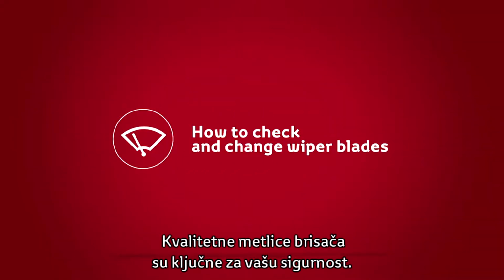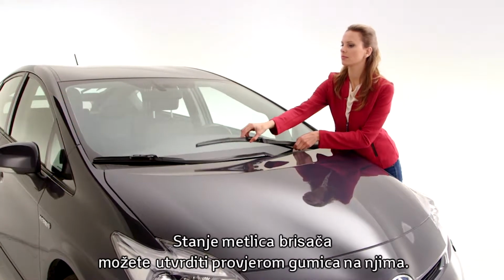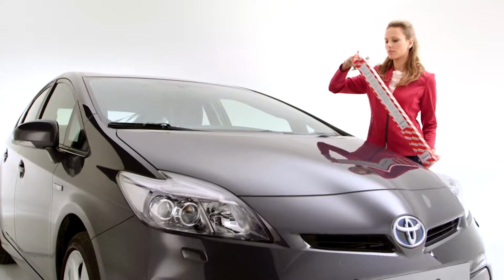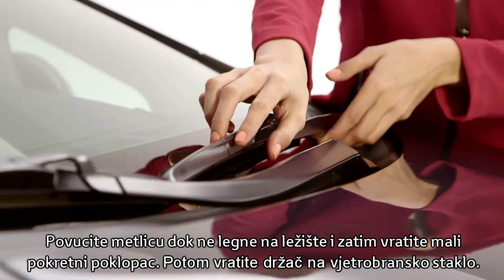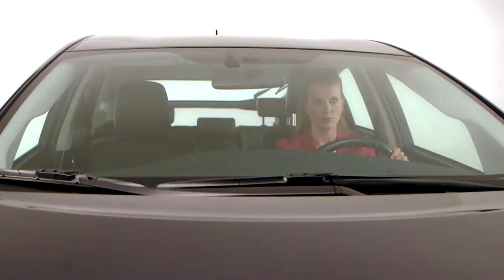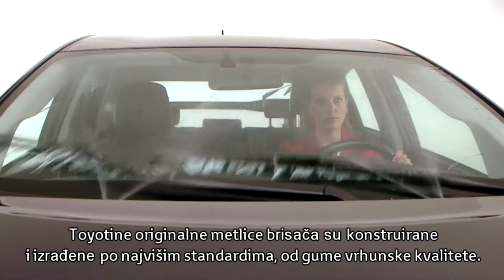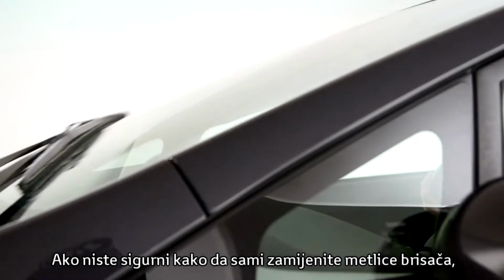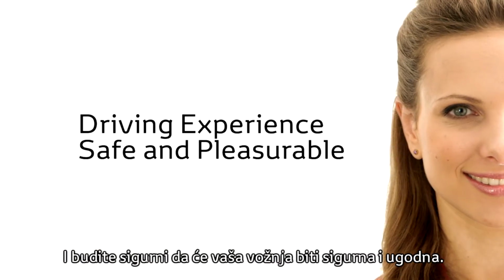Kako montirati metlice brisača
Kvalitetne metlice brisača su ključne za vašu sigurnost, da biste vidjeli potencijalne opasnosti i izbjegli ih na vrijeme.